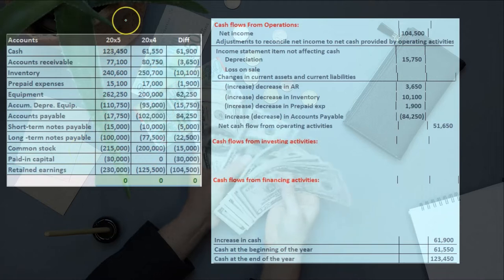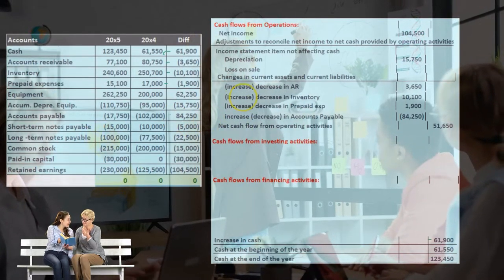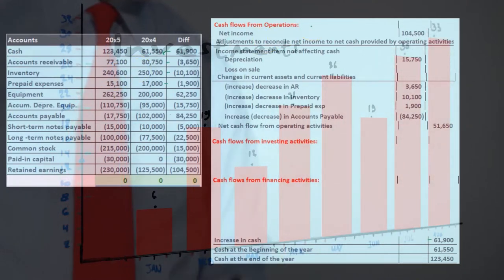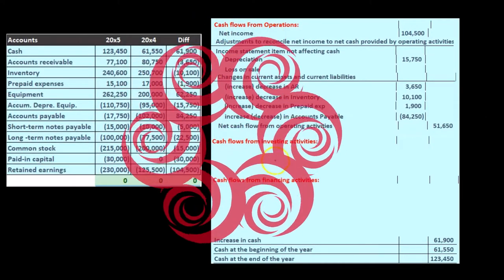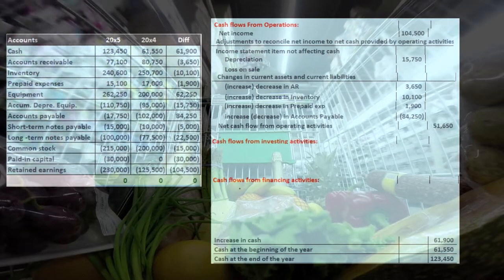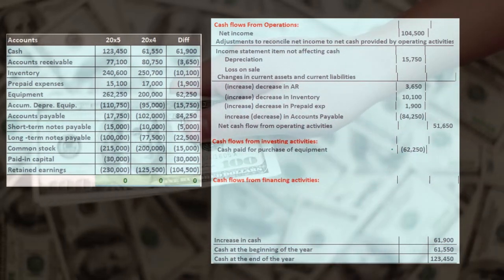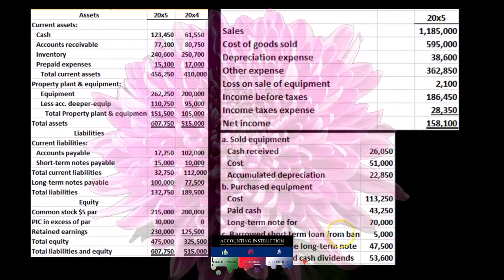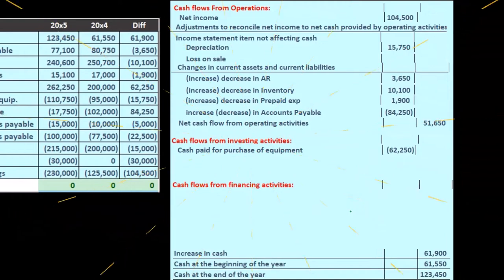Statement of Cash Flow Investing Activities 150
Statement of Cash Flow Investing Activities